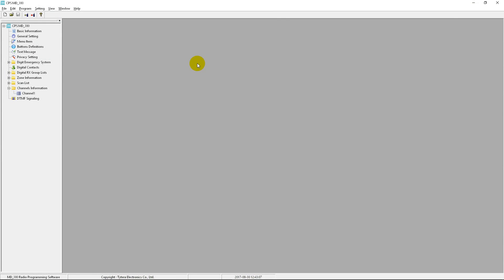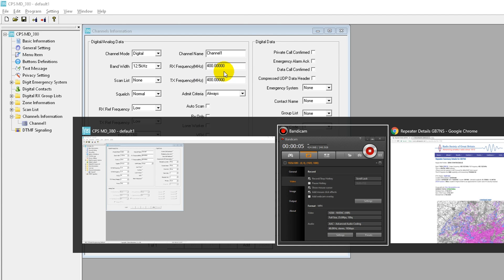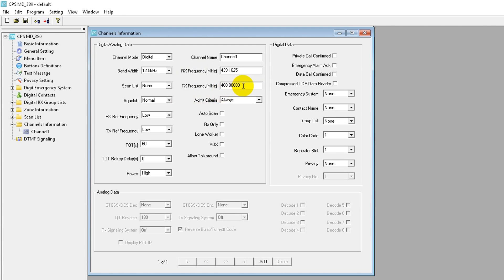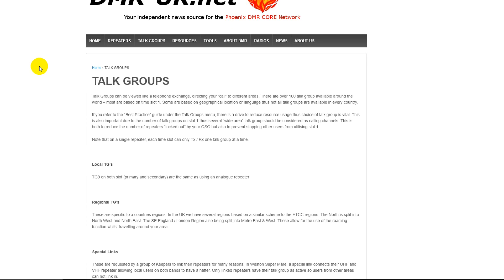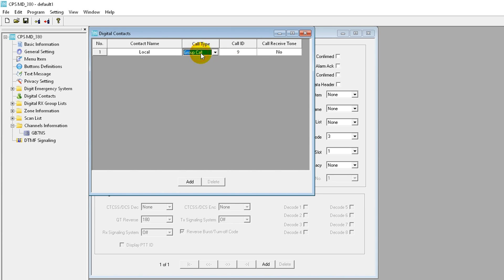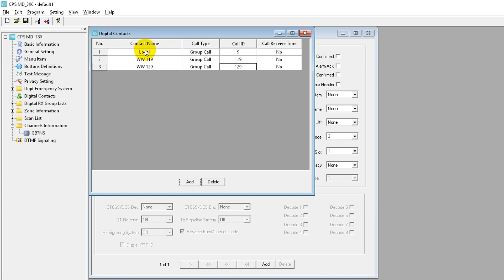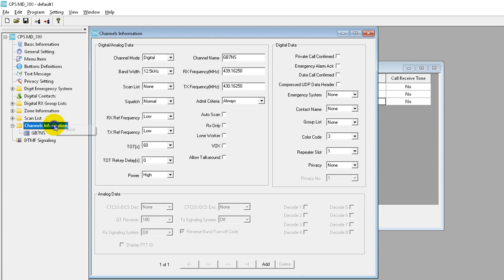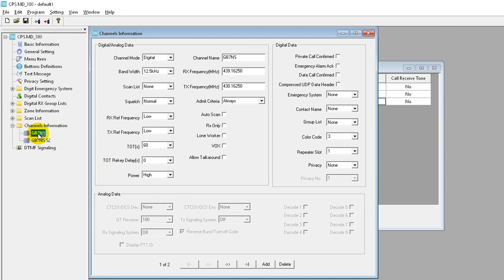TYT MD-380/390 Promiscuous mode programming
In this video I talk about the latest advances in MD-380 and MD-390 firmware that allow you to use the radio in a much more flexible way than before. This does require the TyMD380tools firmware. See this video for information on installing that firmware onto your radio